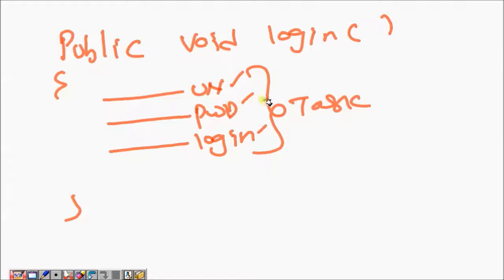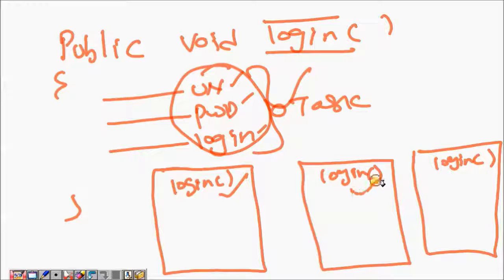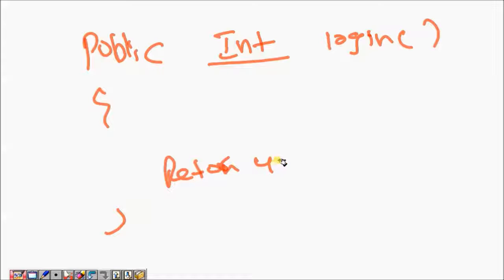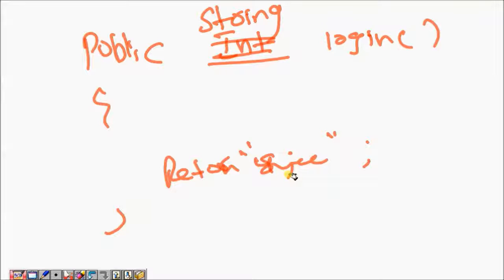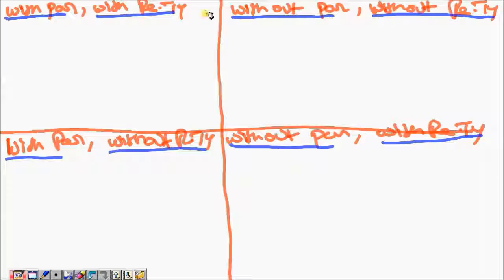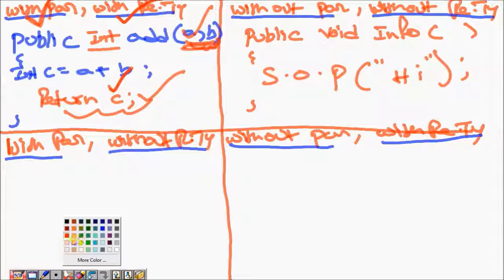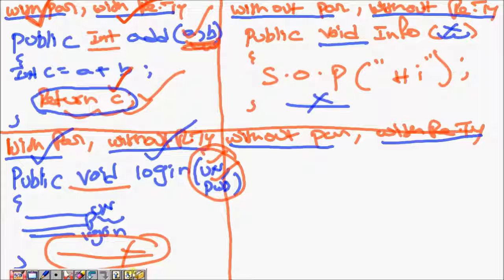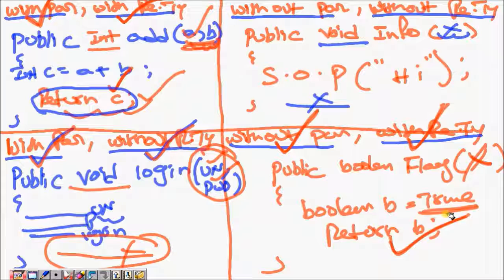what is method in Java?How Learn very simple way for Tester?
what is function in java
calling methods in java